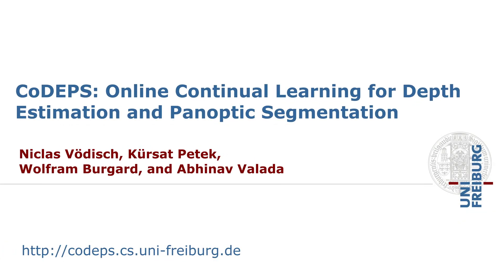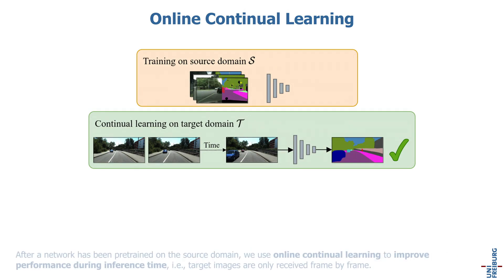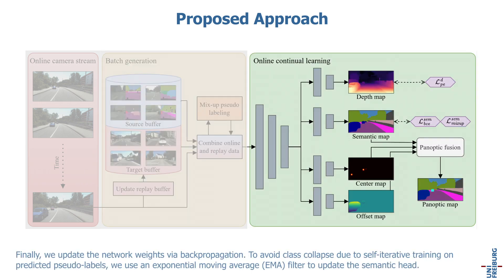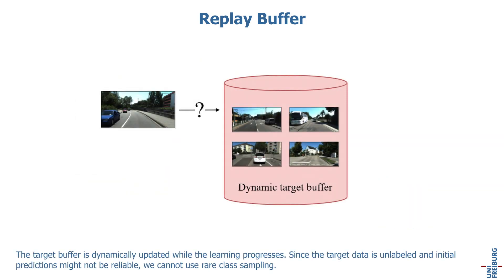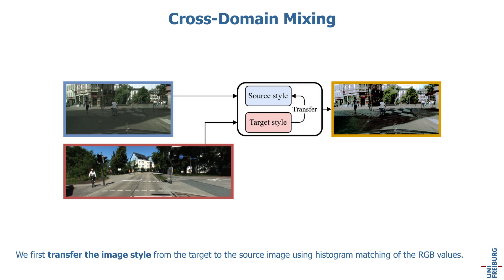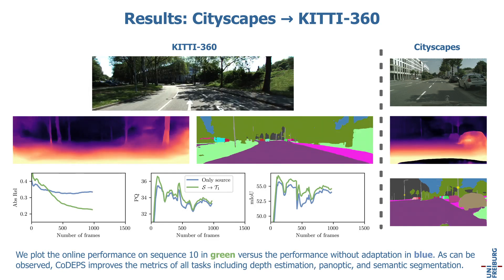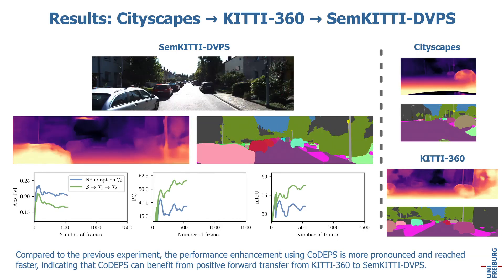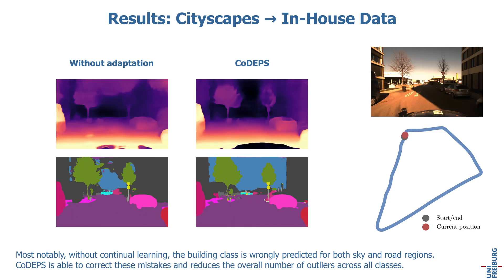CoDEPS: Continual Learning for Depth Estimation and Panoptic Segmentation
Niclas Vödisch, Kürsat Petek, Wolfram Burgard, Abhinav Valada
RSS 2023